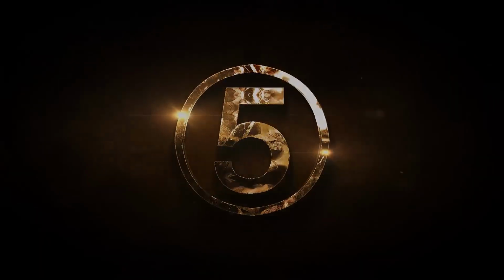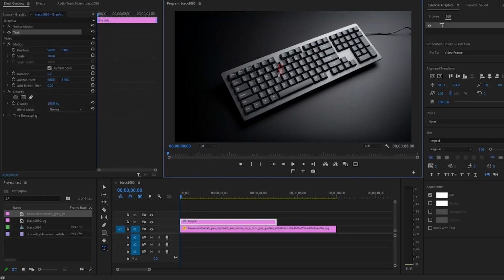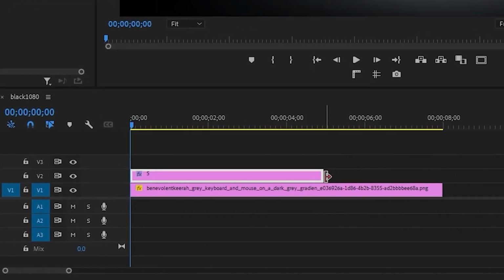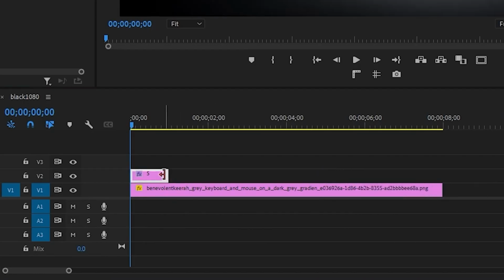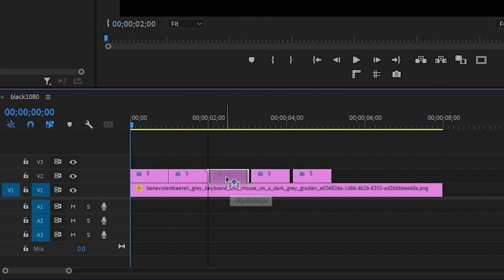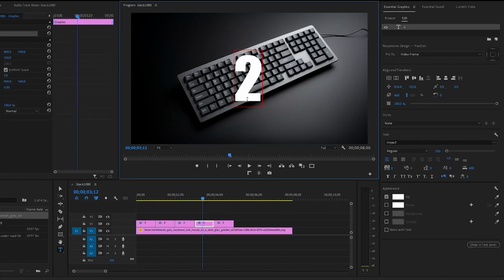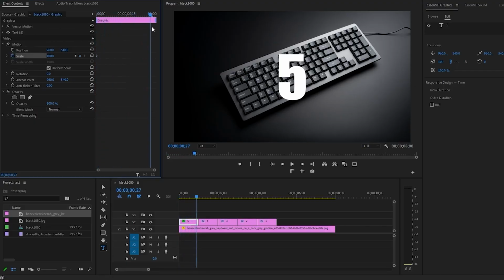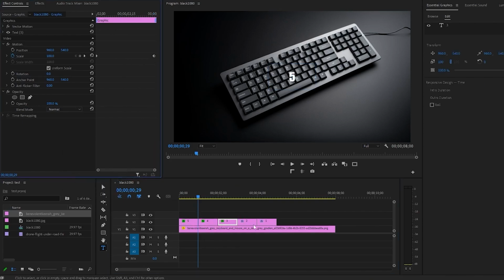How to Make 5 Second Animated FADING Timer In Premiere Pro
In this video, I’ll show you exactly how to create a custom 5-second animated fading timer in Adobe Premiere Pro! Whether you need a countdown for your YouTube intros, game streams, or creative edits, this method is quick, easy, and looks professional.

I’ll walk you through setting up your text, adding the animation, and applying the perfect fade effect so your timer looks smooth every time.

What you’ll learn:

How to create a text-based countdown in Premiere Pro

How to animate the numbers to tick down

Adding a smooth fade effect for a clean look